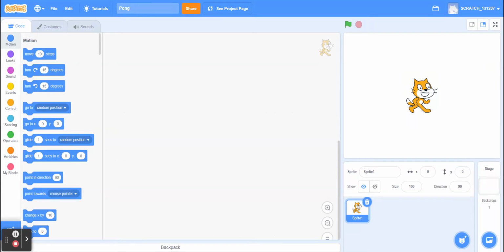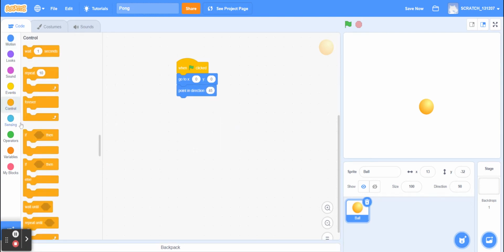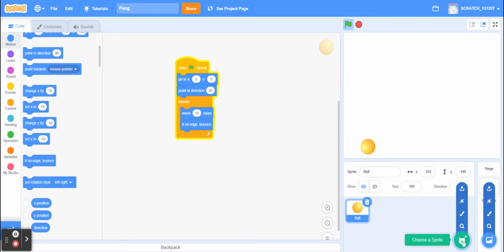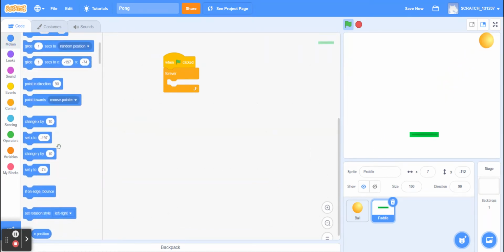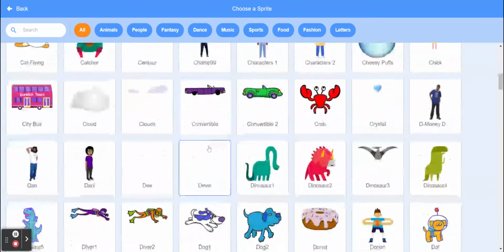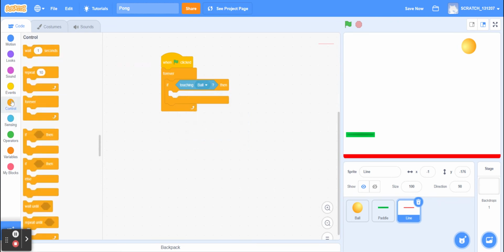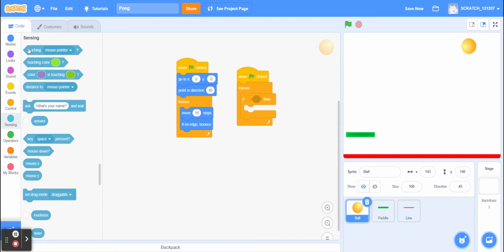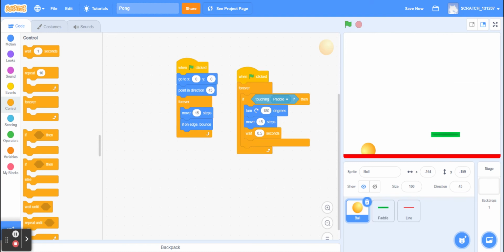How To Make A Pong Game In Scratch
Learn how to make a pong game in Scratch.